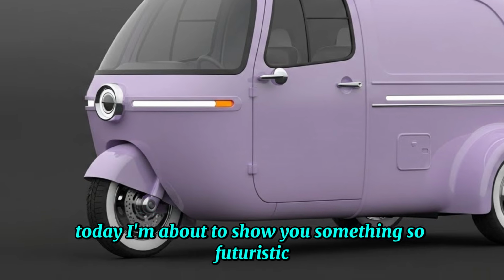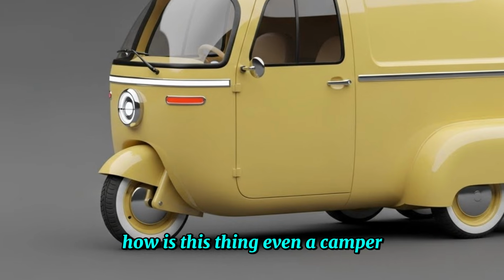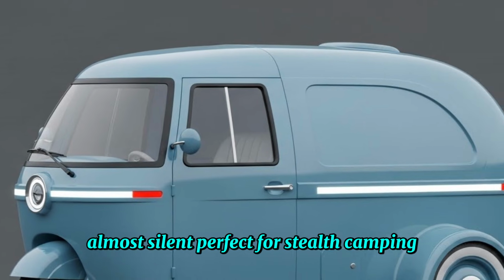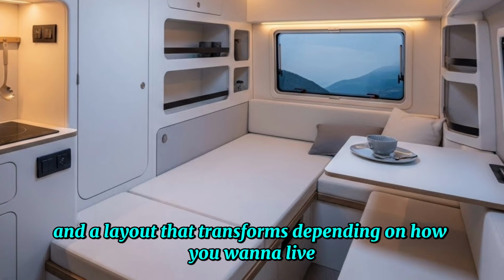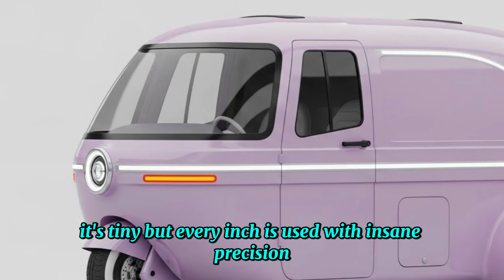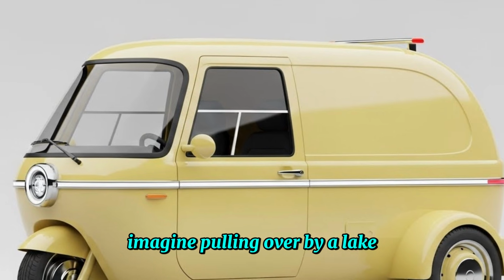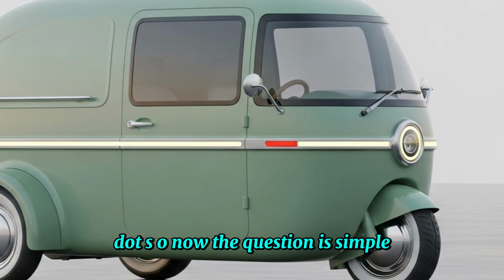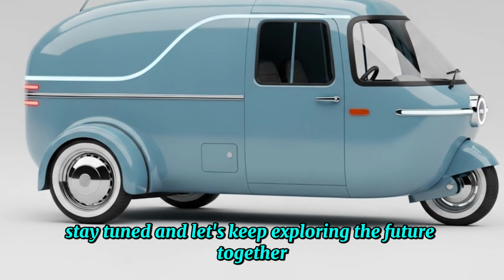2026 Micro Hybrid Camper Tricycle – The Future of Tiny Travel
Welcome to Velvet Motors

Experience the mind-blowing 2026 Micro Hybrid Camper Tricycle — a futuristic micro-camper designed for true freedom, off-grid adventure, and ultra-efficient hybrid travel. This compact tricycle camper blends retro minimalistic styling with next-generation technology, offering a silent hybrid motor, aerodynamic body, stunning ambient lighting, and a brilliant tiny-home interior that transforms into a living pod, work space, or sleeping zone in seconds. If you love futuristic vehicles, tiny campers, innovative RVs, hybrid mobility, or next-level micro-living, this detailed breakdown will show you everything that makes this camper a game-changer. Watch till the end for the full immersive showcase.

👀 Watch Now!